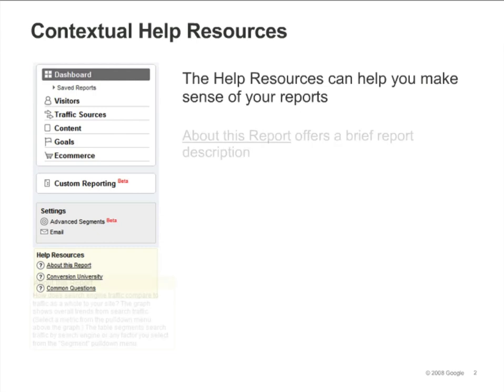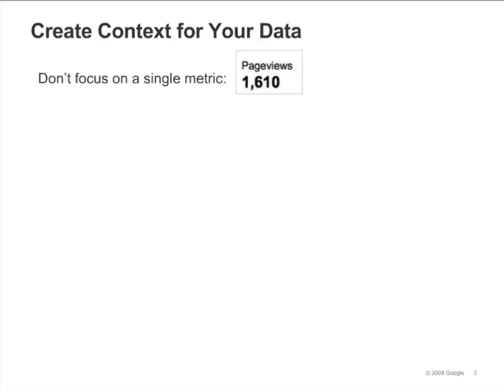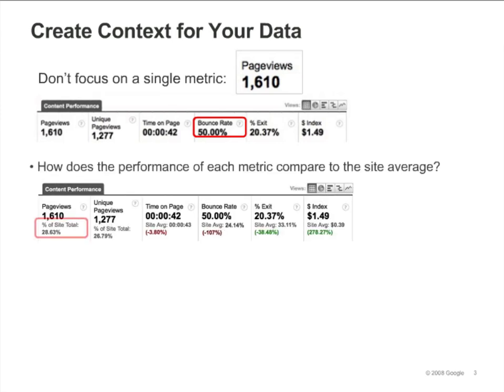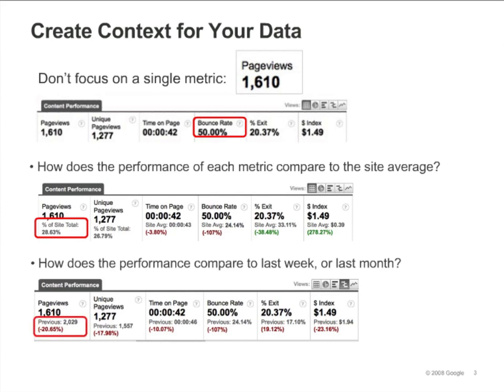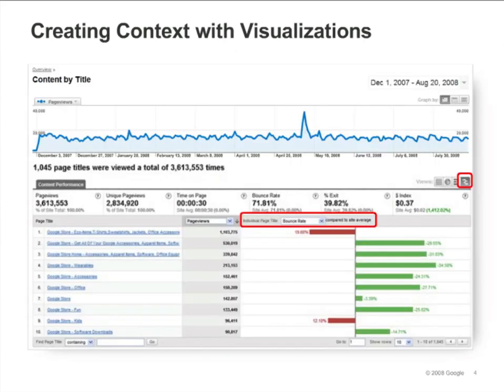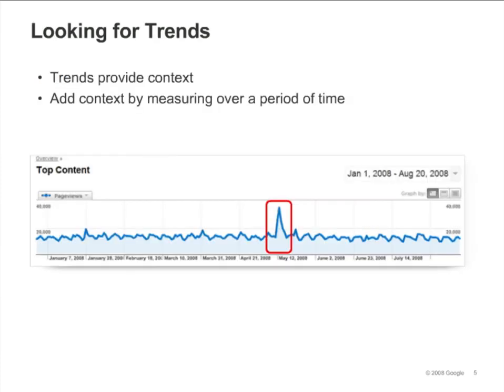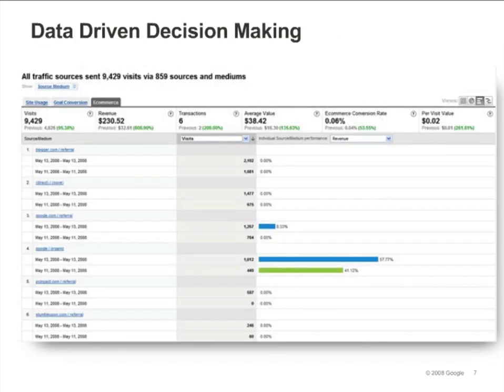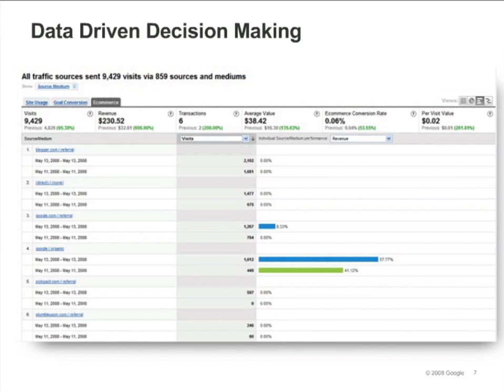4. Guidelines | Google Analytics IQ Lessons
In this lesson, you will learn:

* best practices for analyzing data
* how to analyze data trends
* how to use the data visualizations in Google Analytics